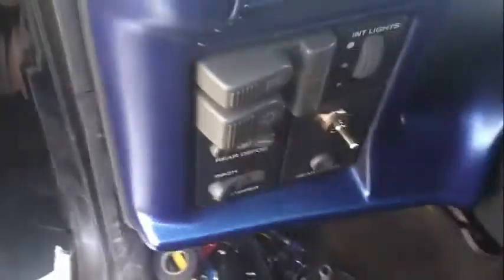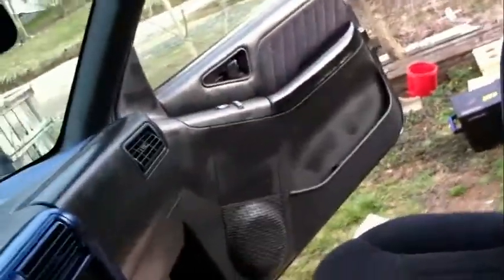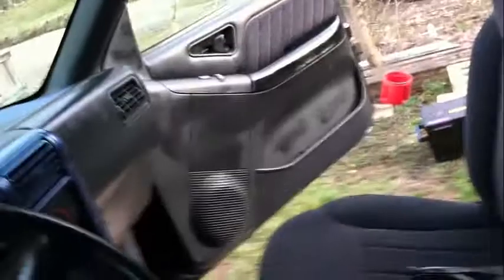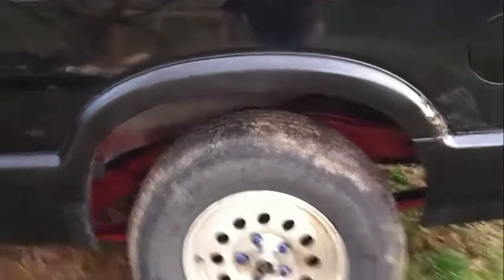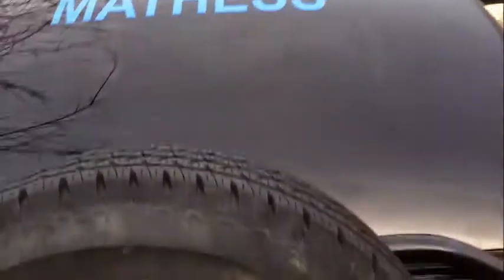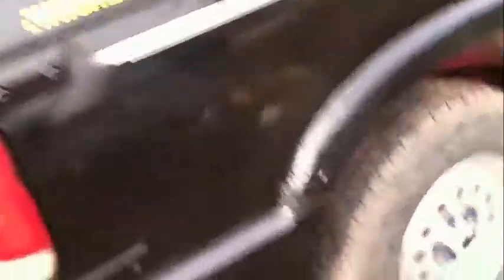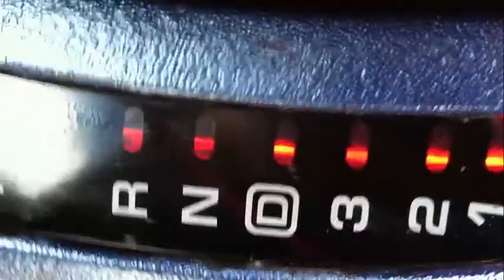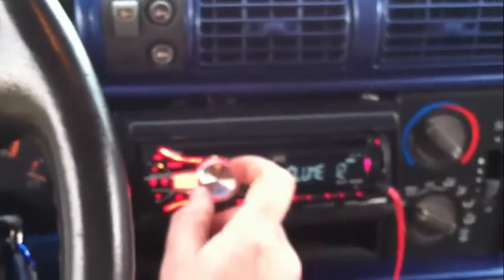Kicker System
My System updated Version
Both Songs Basstonics- Bass, I Love You
                  BassTonics- Bass